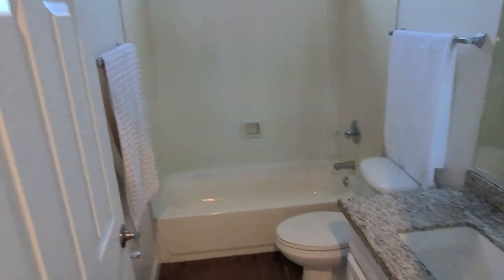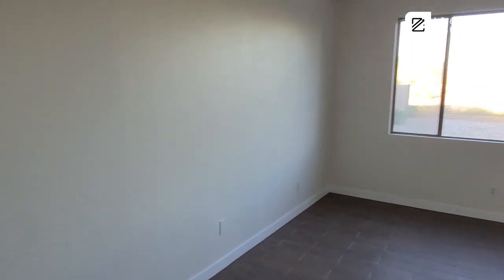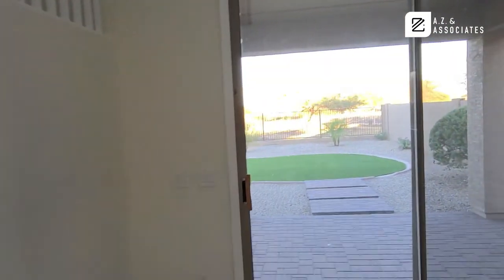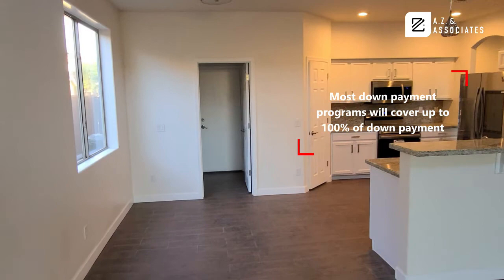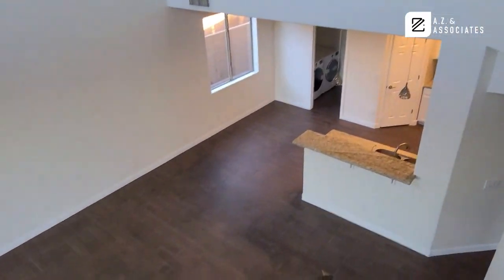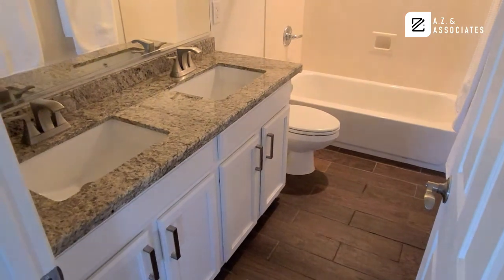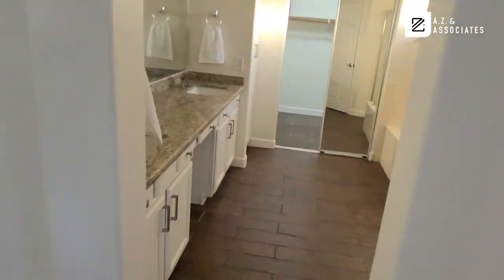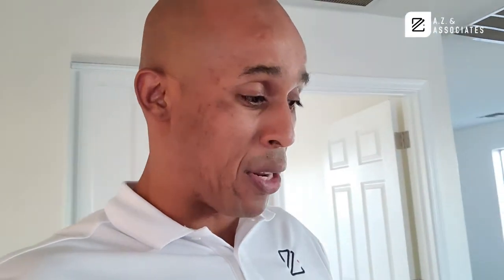Home for sale gated community in Laveen Arizona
BRAND NEW LOOK! This FRESHLY PAINTED spacious 2-Story home on a premium lot facing proposed golf course view features WIFI-ENABLED GARAGE OPENER, NEW CARPET, NEW BASEBOARDS, formal living room, large open concept great room with eat-in kitchen/dining. NEW stainless steel APPLIANCES with SMART-TECH touch-screen WIFI refrigerator, GRANITE COUNTERTOPS throughout, R/O System, FRESHLY PAINTED kitchen & baths cabinets with NEW SINKS, NEW FAUCETS, NEW MATCHING HARDWARE, NEW WASHER/DRYER, first-floor GUEST ROOM with FULL BATH. Upstairs offers 3 large bedrooms, spacious loft, full main bathroom with double sink vanity. Bright & airy palatial master suite with wall of windows SITTING AREA, walk-in closet, large double sink vanity, attached walk-in shower, separate soaker tub & private water closet

The covered back patio has NEW PAVERS and overlooks the low-maintenance private view enclosed backyard with NEW SYNTHETIC TURF, PUTTING GREEN, and UPDATED LANDSCAPE.